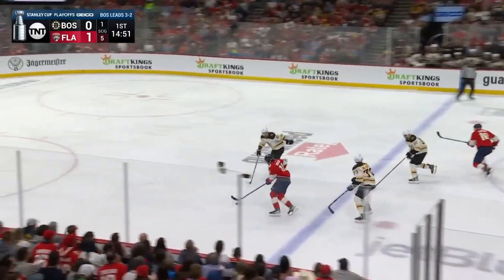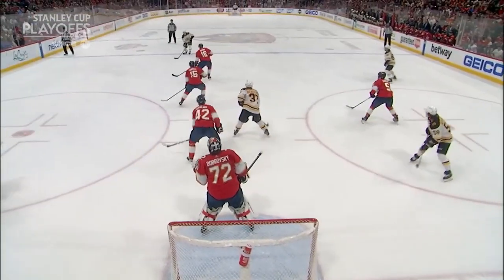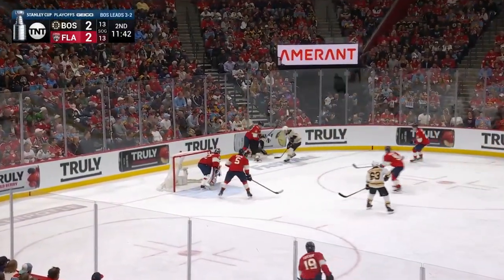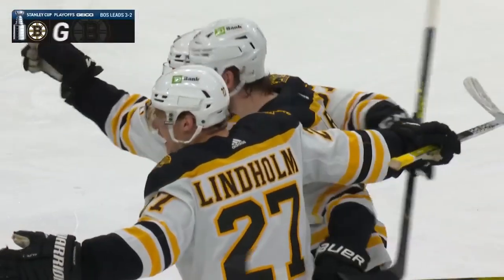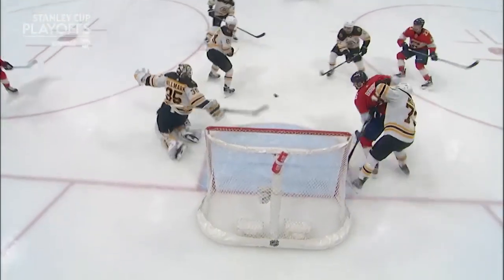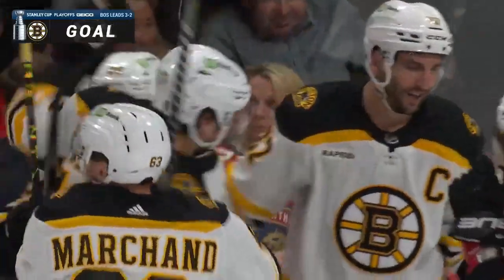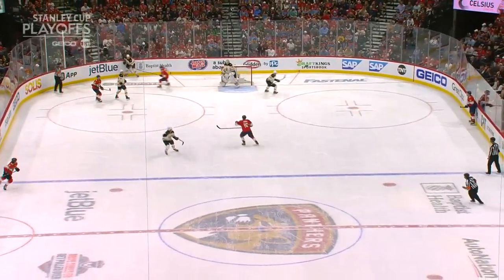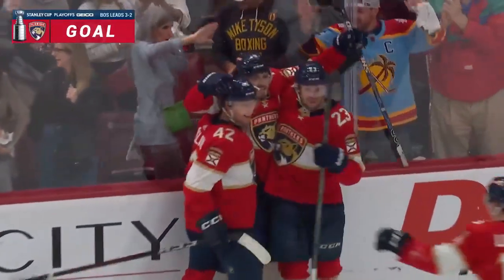Boston Bruins vs Florida Panthers R1, Gm6 Apr 28, 2023 HIGHLIGHTS